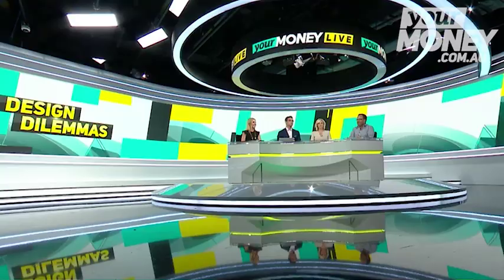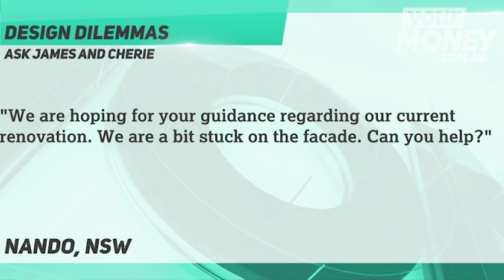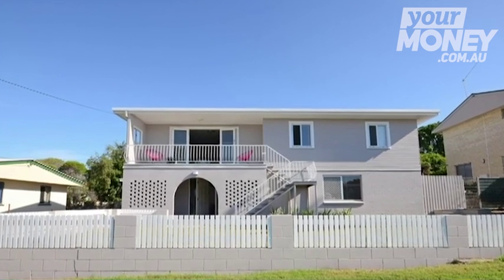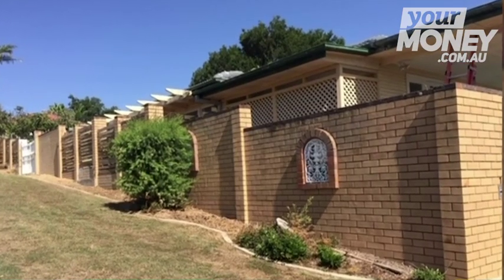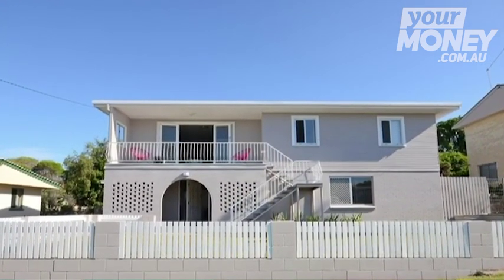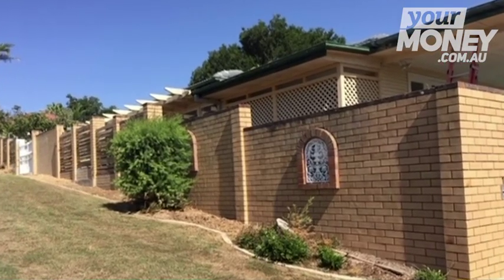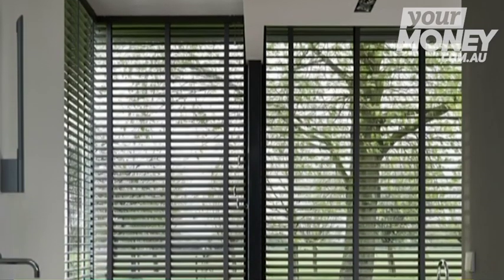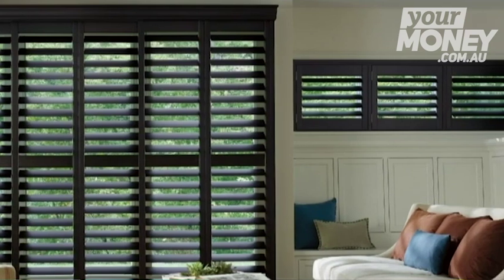Design Dilemmas with Cherie and James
Need help re-vamping your home? Give your interior decorator the boot and send your question to Designer James Treble and Renovating for Profit expert Cherie Barber on ! This stylish team joined us on Your Money Live to give home improvement advice to everyday Aussies.